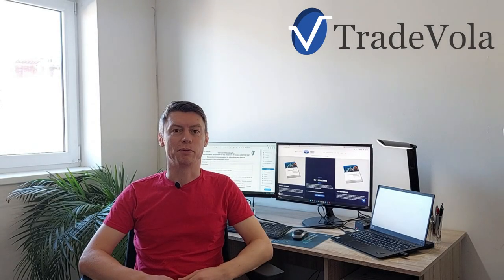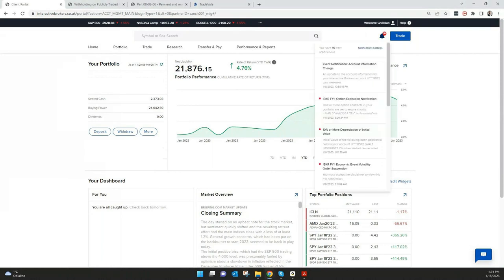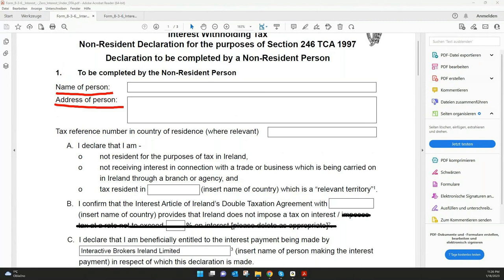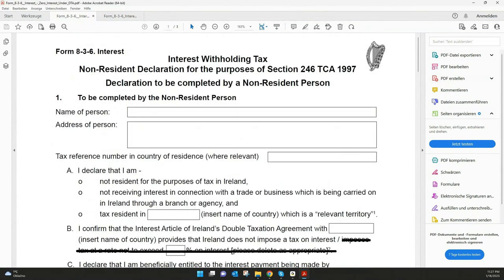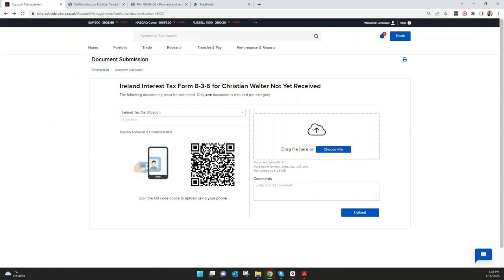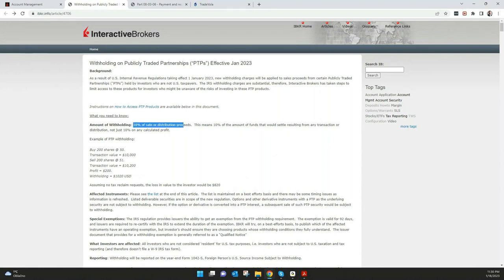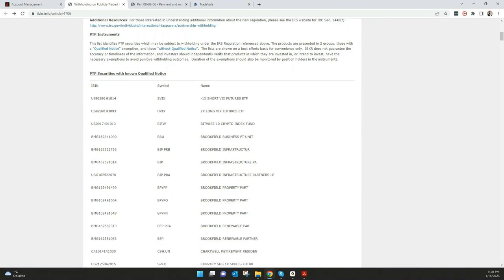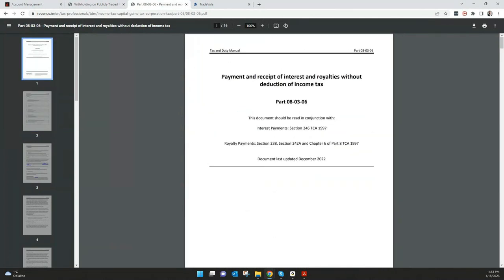⚠️ Ireland Interest Tax Form 8-3-6 by interactivebrokers ⚠️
❗️Important: If your local tax authority will not stamp the document please provide a current Tax Residence Certificate that confirms you are a fiscal resident in your country of residence in accordance with the relevant provision of the double taxation treaty between Ireland and your country of residence.

🔽Timestamps:
00:08 Intro
01:06 Notifications Client Portal
01:33 Ireland Interest Tax Form 8-3-6
04:25 Close only existing position
05:25 Public Traded Partnerships
07:02 List of PTP products
08:33 Summary